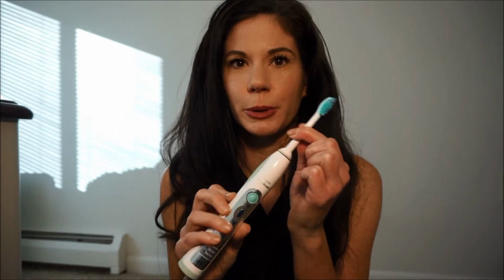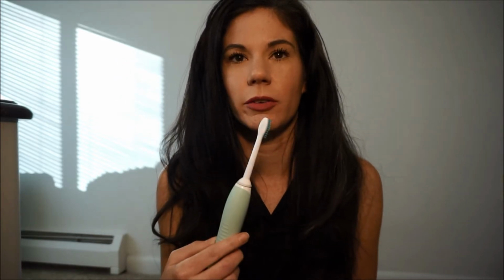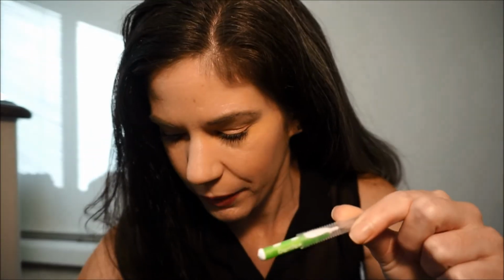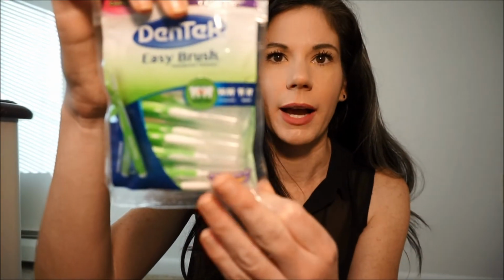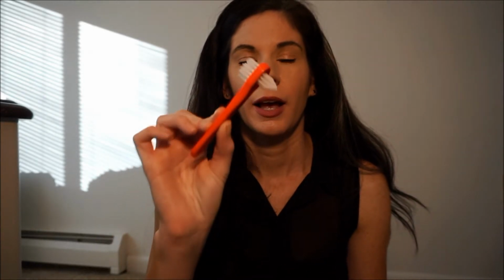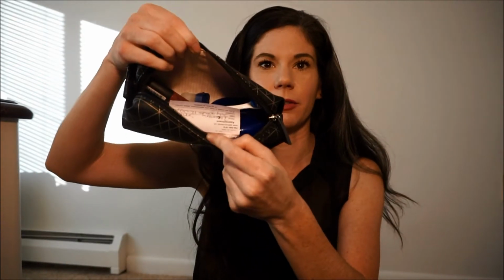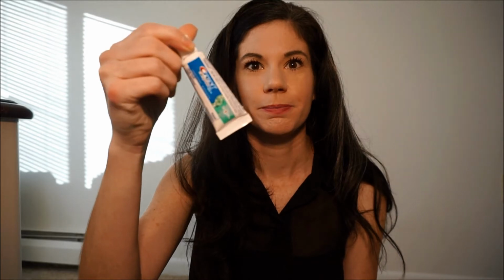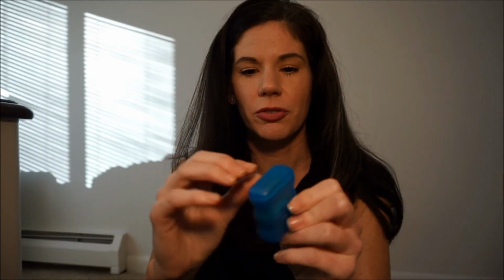Daily Invisalign Tips! | Dental Hygiene Product Review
This video goes through what I take with me and some tips for dealing with Invisalign on a daily basis.

The video could also be called “what is in my Invisalign bag” haha!

It will answer some of the following questions:
Is it easy to talk with Invisalign trays in?
How often do you brush when having Invisalign Trays in?
What do the “buttons” feel like?
Can I eat and drink with Invisalign Trays in?
Will I end up eating less while going through Invisalign treatment?
How often will I need to go to the dentist?